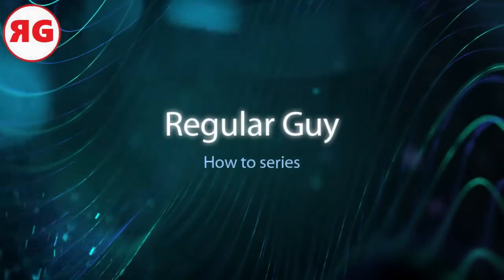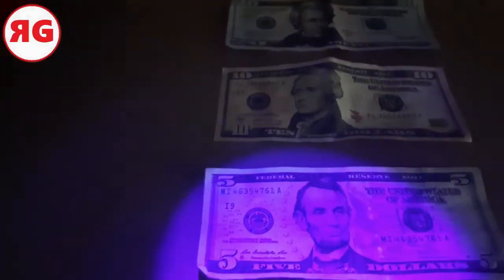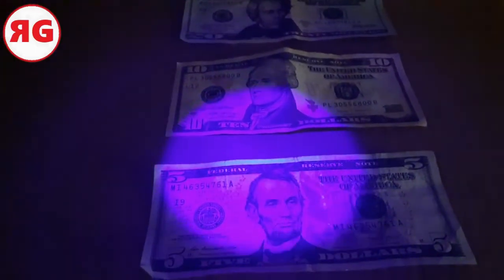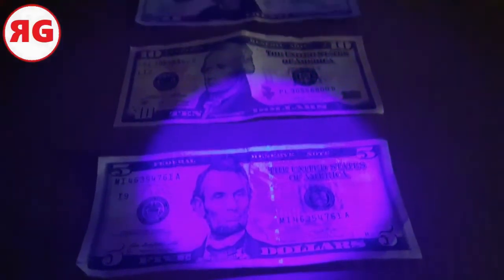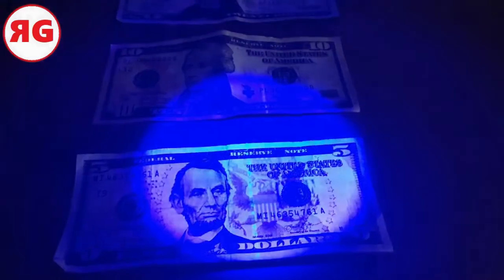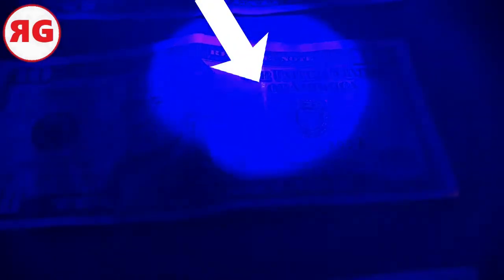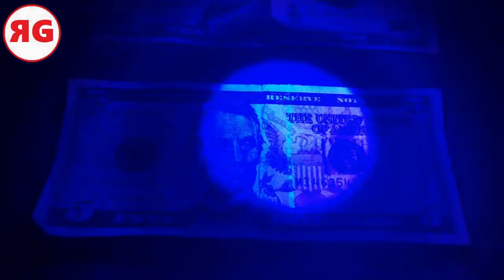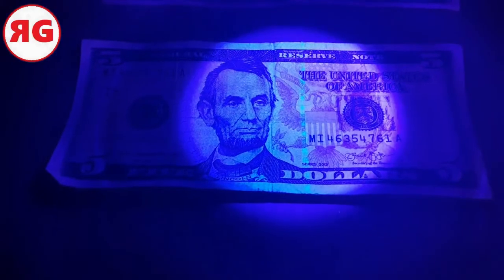counterfeit money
In this episode of my how-to series I show you how to distinguish an authentic federal monetary note from a counterfeit one. I used what I had in my pocket so the $50 and $100 denominations are not covered but this video still applies to them.

An ultra violet light is needed to see the stripe in the bill, and they do glow with different colors and I think the plastic stripe in each denomination has the value of that bill written out on it.

*editors note* Ever wonder where your money has been before it gets to you? Or where it goes after you spend it? There is a website called WheresGeorge.com that does just that. If you ever receive a note that is marked with the "WheresGeorge.com" website in the margin, you can go to the site, type in the serial number and the series (year), it can show you every other person that has tracked that bill.  If you "capture" a bill in the wild you can write the website in the margin (I have a stamp), and register that particular note. It costs nothing to do and is a great way to see how the bills travel. Hmmm, this smells like it could be another video.